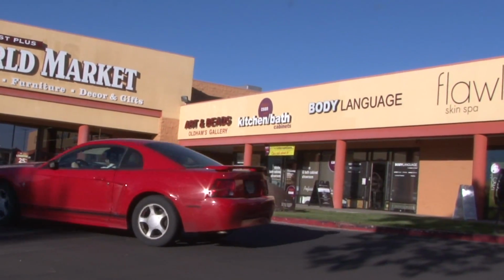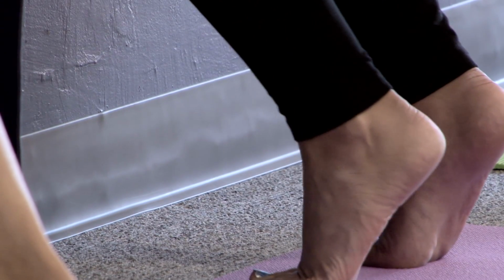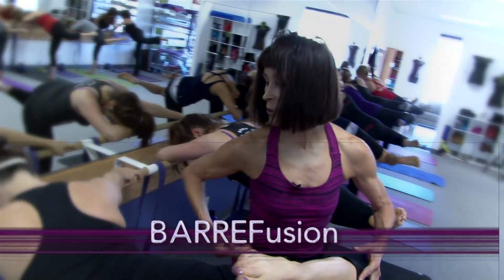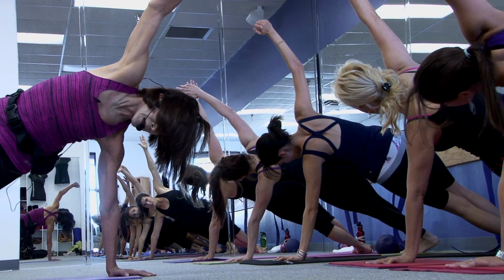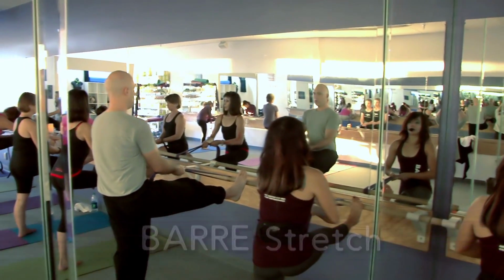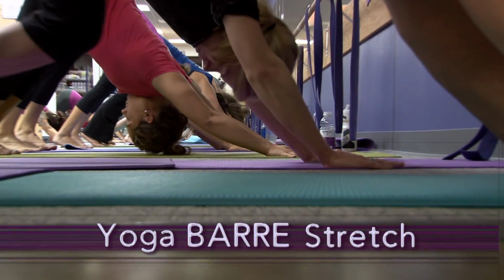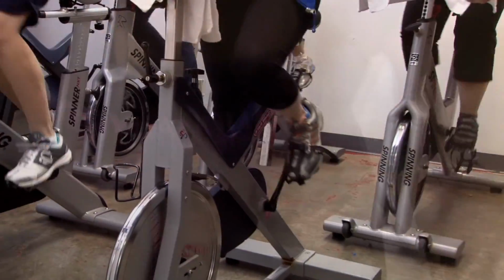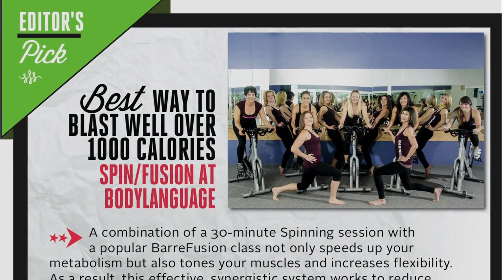BODY LANGUAGE Barre Studio in Albuquerque, NM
The original BARRE Sculpting studio in Albuquerque since 2006!

Fitness continues to evolve at BODYLANGUAGE in Albuquerque. Our group classes are designed to give you the maximum benefit for your time and effort in a comfortable, encouraging, intimate setting. Our Pilates and Yoga classes will focus on your core and flexibility. Our signature workout the BARREFUSION TM combines elements of Pilates, Yoga, dance, light weights and barre to sculpt, tone, lift, and lengthen your body like no other. Our SPINNING classes are designed as intense training sessions to build cardiovascular fitness. We offer Sub-Max heart rate assessments, Resting Metabolic Assessments, Weight Loss Guidance, and Personal Training. We offer over 50 group classes each week plus Running Clinics, Outdoor Training, Group Hikes, and Anaerobic Threshold Training.